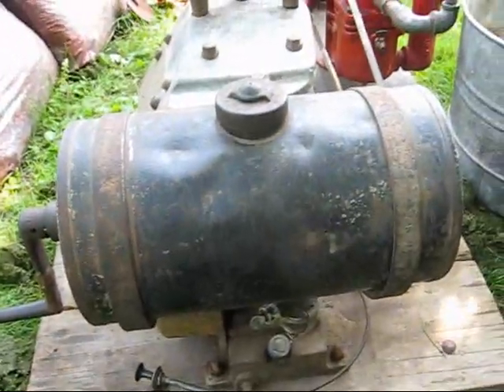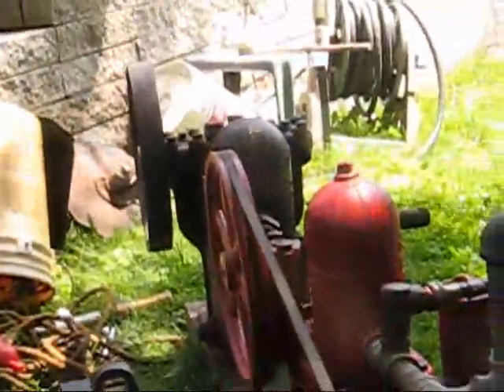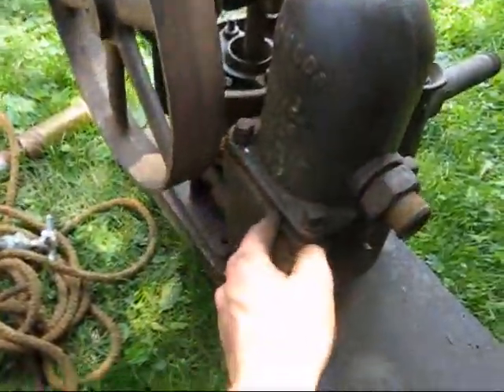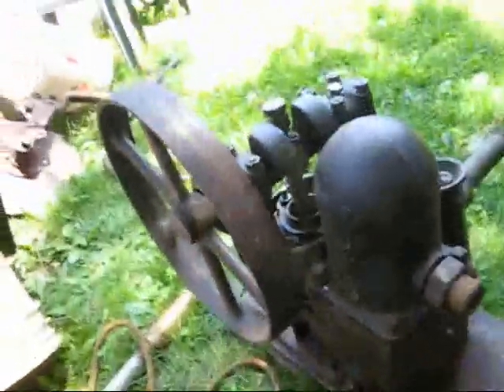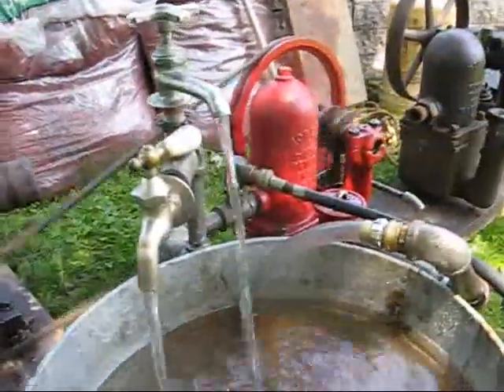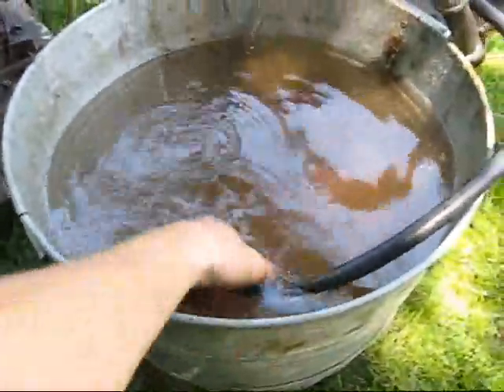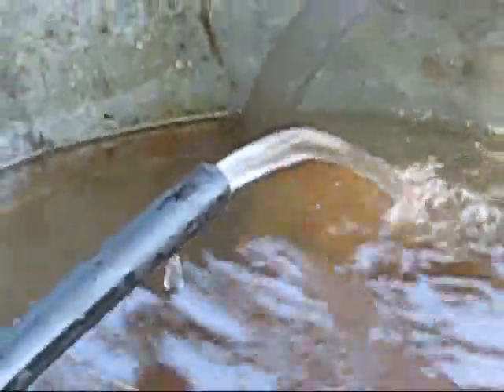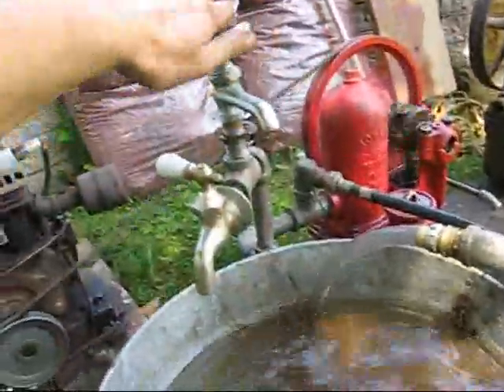2 goulds piston pumps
i have vids of the bigger pump to be uploaded soon